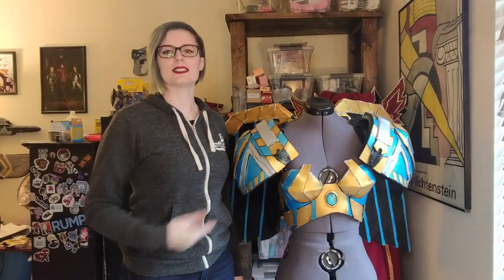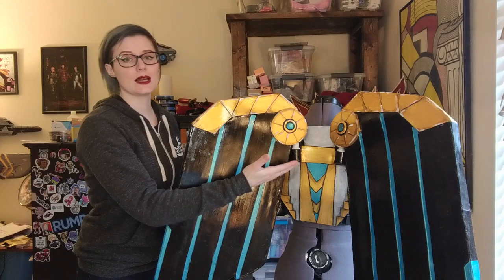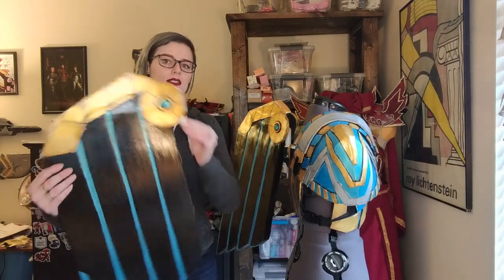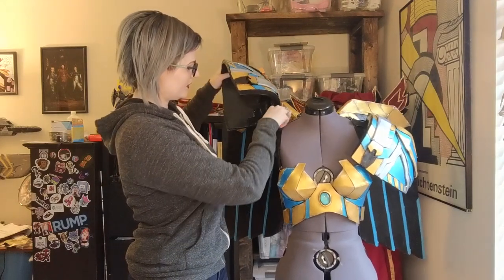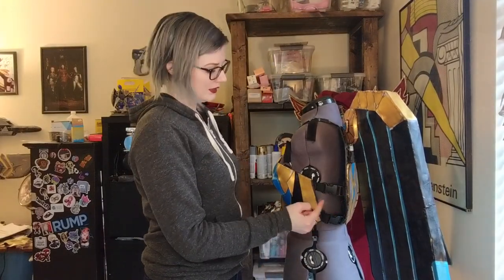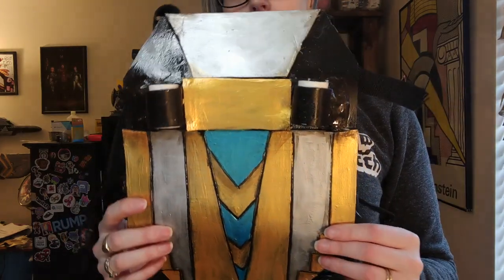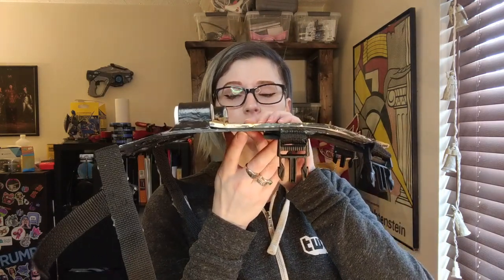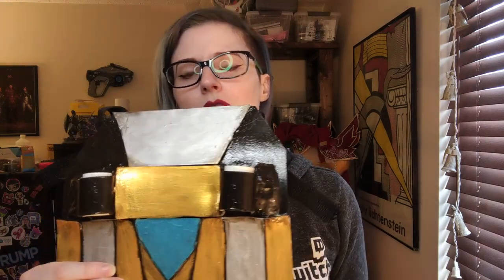Pharah's wing harness walk through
See how I made my wing harness for my mythic overwatch Pharah cosplay (art designed by Gladzykei)

Links to materials and tools used:

Heat Gun
Hot Glue Gun
Hot Glue Sticks
Sintra (PVC sheet)
Parachute Buckles
Blade sharpener
Utility knife
Nylon Strapping
Cutting Mat